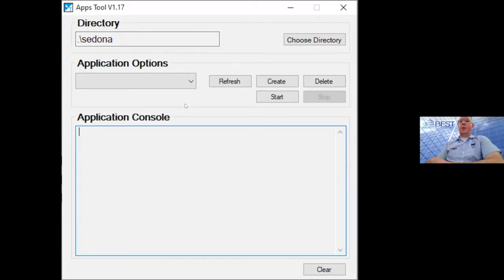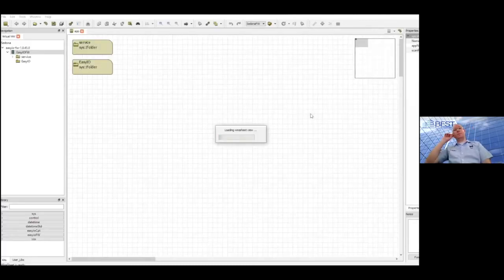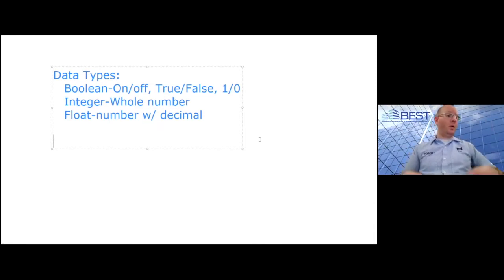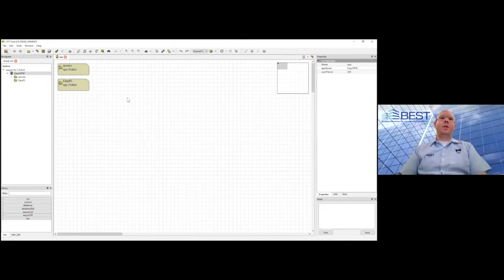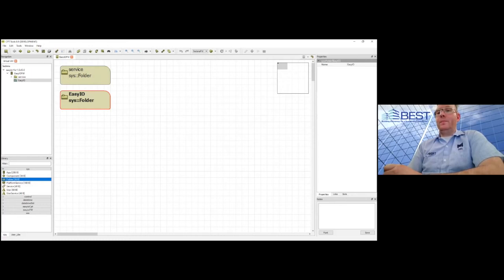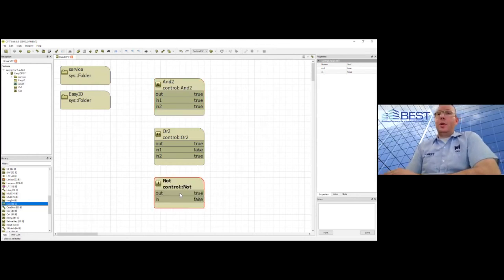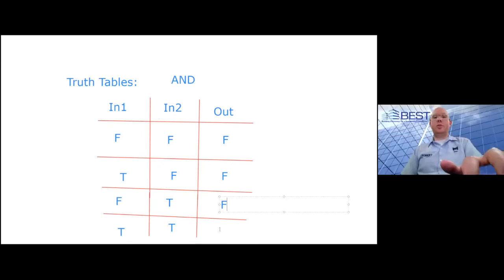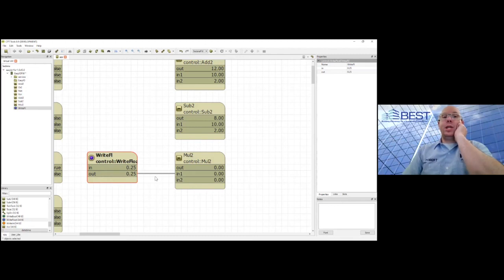BAS IX Day 2: Basic Programming Lab - Part 1 of 3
Robert Nirenberg, Co-Principal Investigator, BEST Center, leads a demonstration with questions and answers on Basic Programming at BEST Center’s 2021 Building Automation Systems (BAS) Workshop IX. The session is broken into three videos and covers boolean logic, if/then statements, loops, inputs and outputs, among other topics.